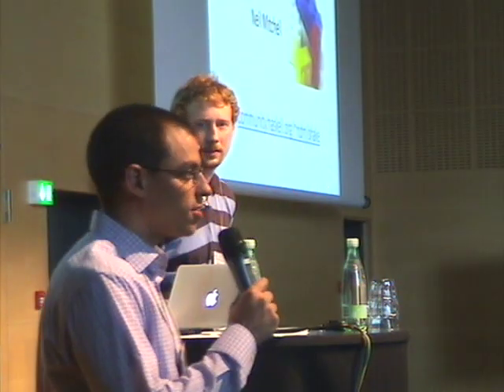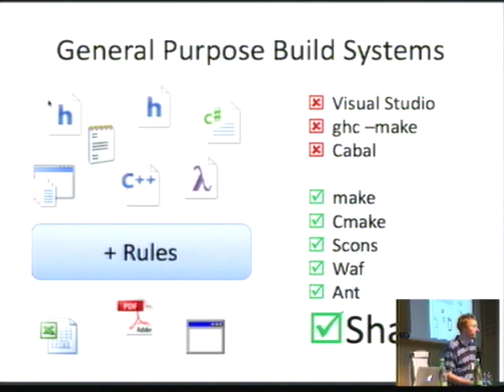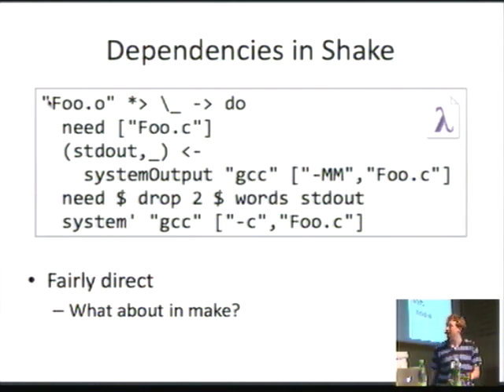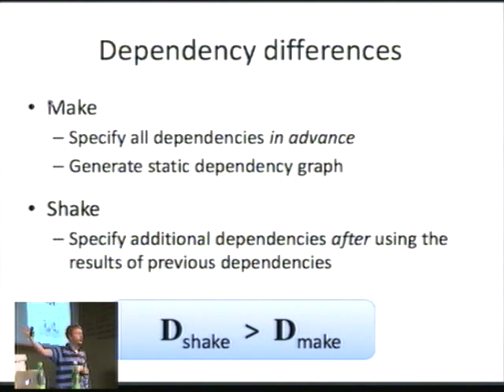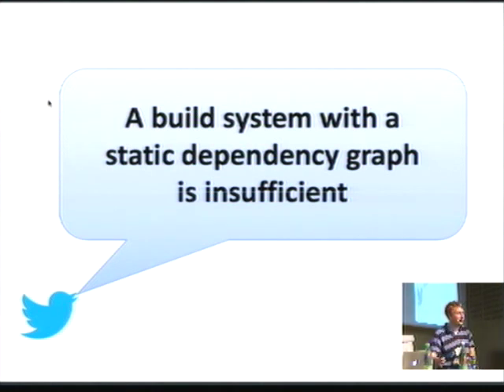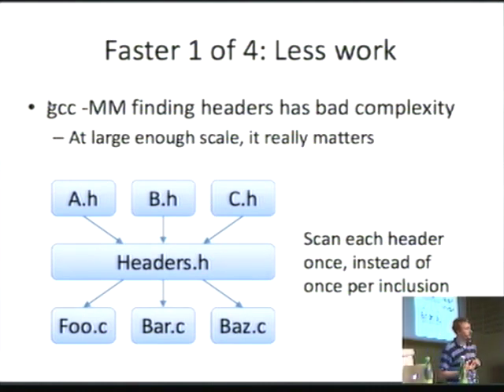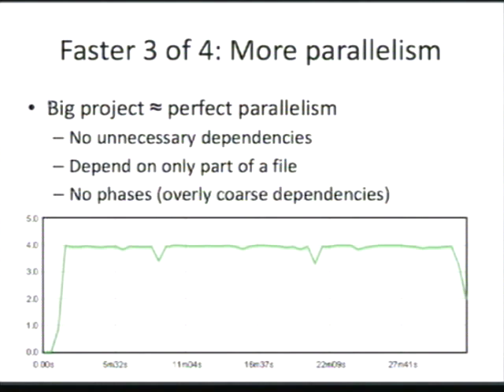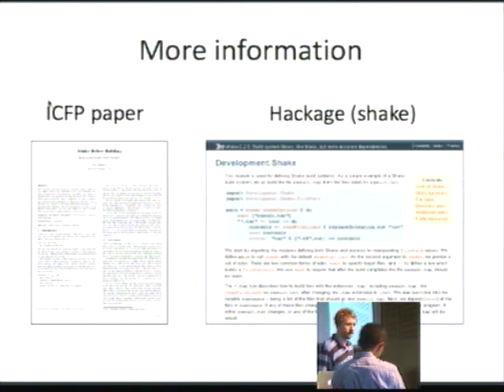ICFP 2012. Neil Mitchell: Shake before building - replacing Make with Haskell.